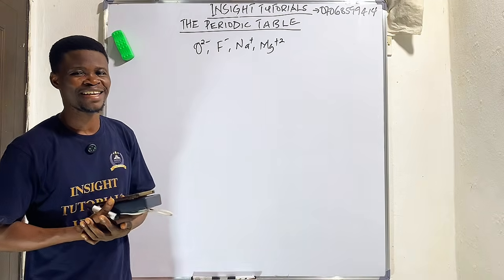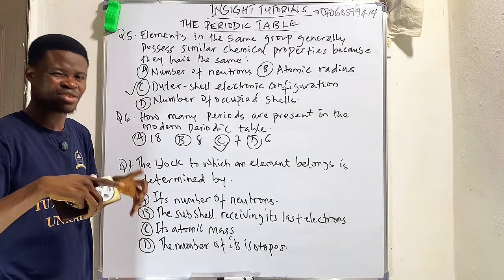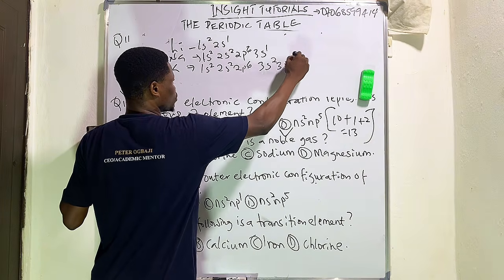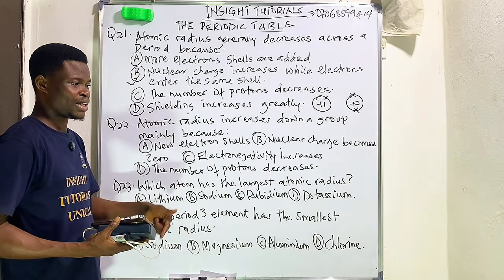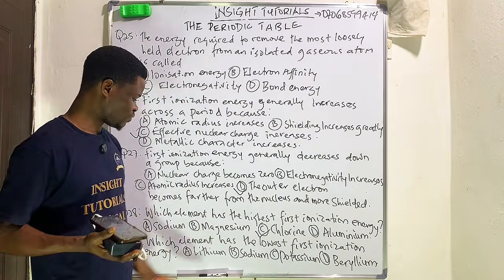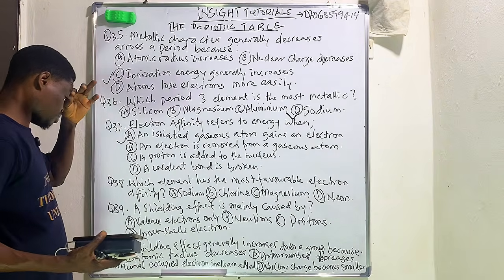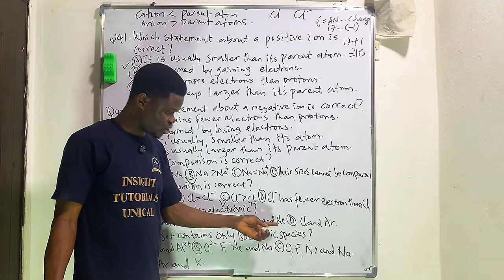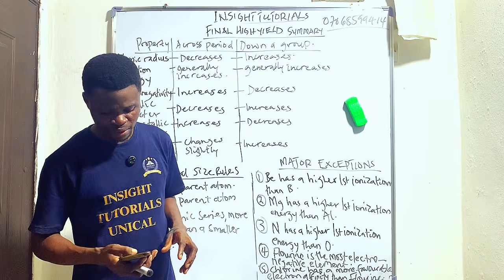CHM 102 Periodic Table: 50 High-Yield CBT Questions & Explanations | University Exam Revision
**Master the Periodic Table for your CHM 102 exams\!** In this comprehensive revision session, we dive deep into 50 high-yield CBT (Computer Based Test) questions, covering everything from historical foundations like the Law of Triads to modern periodic laws and group properties. Whether you are prepping for a university exam or need a quick refresher on S, P, D, and F blocks, this video provides step-by-step explanations to ensure you're fully prepared. Use the timestamps below to navigate through specific topics and practice questions.

00:00 Introduction & Overview
01:45 Foundational Knowledge of the Periodic Table
01:52 Johan Dobereiner and the Law of Triads (1817)
02:22 John Newlands and the Law of Octaves (1864)
03:10 Dmitri Mendeleev: Atomic Mass & Predictions
03:50 Henry Moseley: The Modern Atomic Number Basis
04:20 Defining the Modern Periodic Law
05:05 Groups vs. Periods Explained
05:25 Understanding S, P, D, and F Blocks
07:15 Question 1: Modern Periodic Law
07:59 Question 2: Increasing Relative Atomic Mass
08:34 Question 3: Law of Octaves Proponent
09:07 Question 4: Horizontal Rows vs. Vertical Columns
09:32 Question 5: Similar Chemical Properties in Groups

CHM 102 PERIODIC TABLE MASTERCLASS — 50 HIGH-YIELD CBT QUESTIONS
Are you preparing for the UNICAL CHM 102 examination?
This complete Periodic Table revision class covers 50 high-yield and frequently tested CBT questions, with clear answers, simple explanations and important examination traps.
In this video, you will learn how to correctly answer questions on:
✅ Mendeleev, Moseley and Newlands
✅ Groups, periods and blocks
✅ Electronic configuration
✅ Valence electrons
✅ s-, p-, d- and f-block elements
✅ Atomic and ionic radii
✅ Ionisation energy
✅ Electronegativity
✅ Electron affinity
✅ Metallic and non-metallic character
✅ Shielding and effective nuclear charge
✅ Cations and anions
✅ Isoelectronic species
✅ Important periodic-trend exceptions
✅ Be and B ionisation-energy exception
✅ N and O ionisation-energy exception
📌 How to use this class
Get your notebook and number from 1 to 50.
Attempt every question before the correct answer is revealed, record your score and identify the areas you need to revise before the examination.
This class is suitable for:
✅ UNICAL CHM 102 students
✅ First-year university Chemistry students
✅ JUPEB students
✅ Pre-degree students
✅ Students preparing for CBT examinations
✅ Anyone revising the Periodic Table and periodic properties
🧪 CHM 102 Examination: 17th–18th August 2026
This video is part of the UNICAL EXAM COUNTDOWN WITH INSIGHT TUTORIALS, featuring complete CHM 102 and PHY 102 revision classes, high-yield CBT questions, calculations, formulas, examination traps and full explanations.
📊 Post your score over 50 in the comment section.
Also tell us:
The question you found most difficult
The topic you want explained again
Your expected score in CHM 102
📤 Share it with every CHM 102 student
INSIGHT TUTORIALS
…where insight meets excellence!